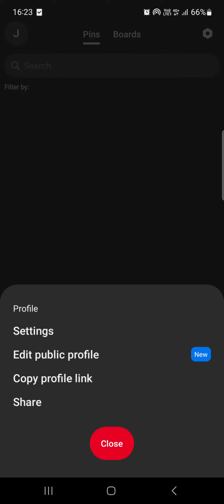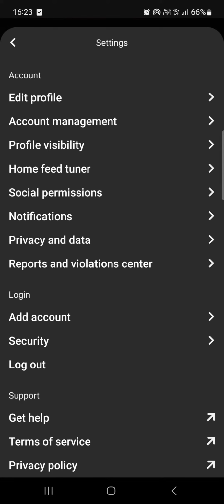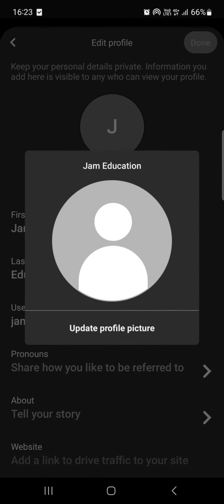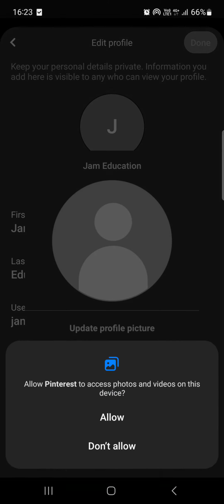How To Add Profile Picture On Pinterest?